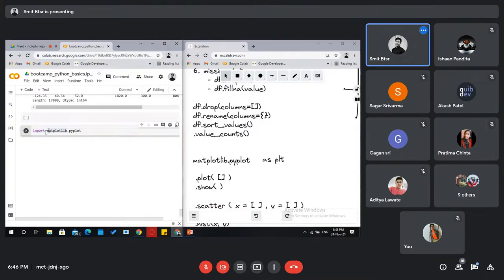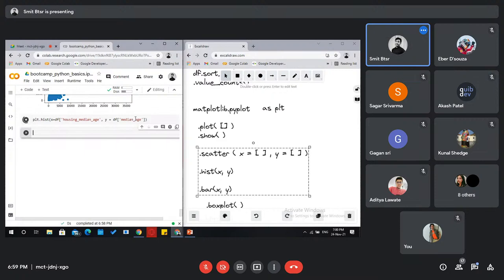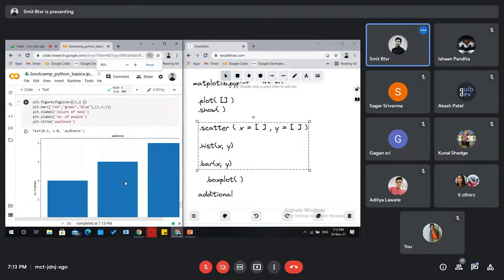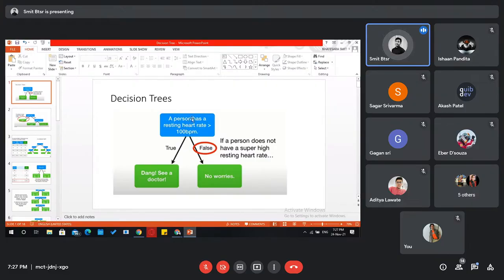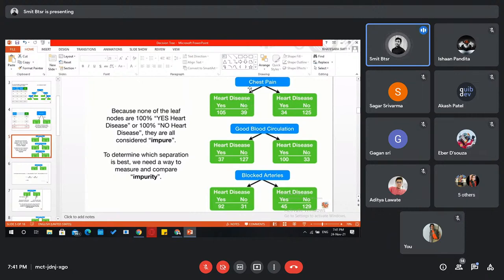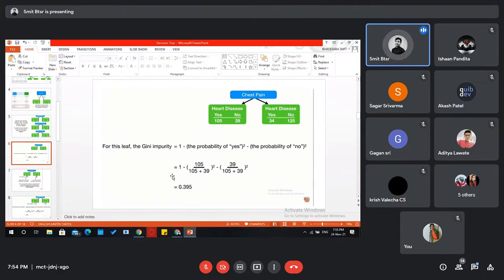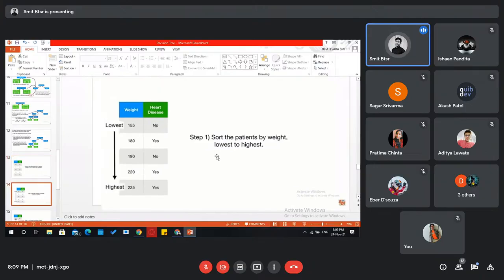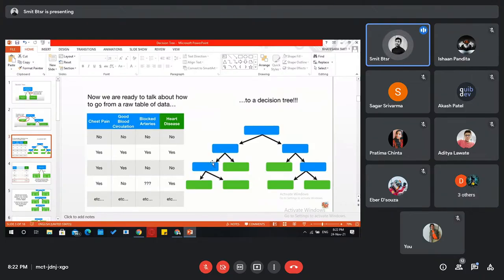Machine Learning Bootcamp : Day 7 | Algorythm X GDSC AUM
Welcome to the ML Bootcamp organized by GDSC Amity university Mumbai in collaboration with Algorythm.